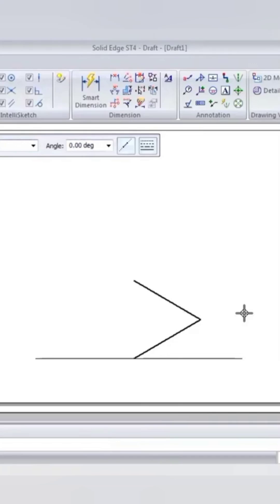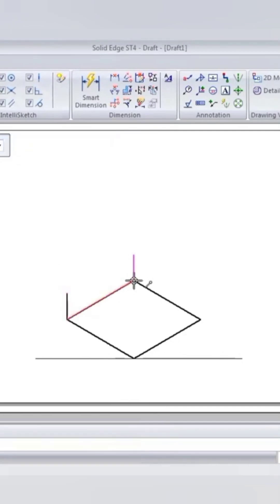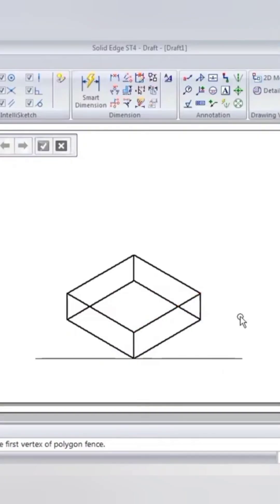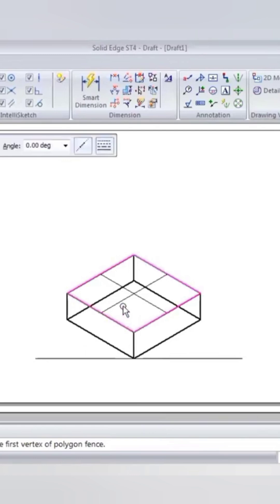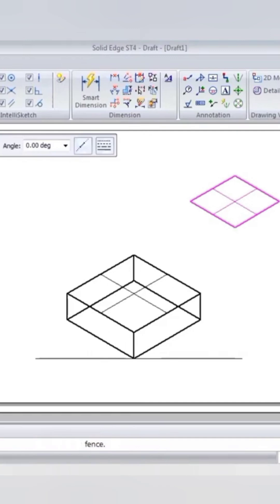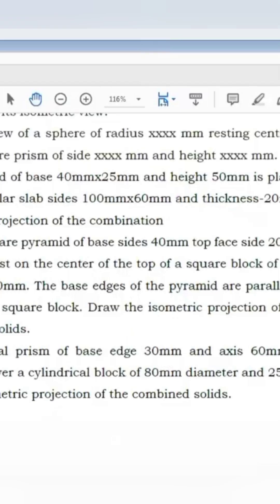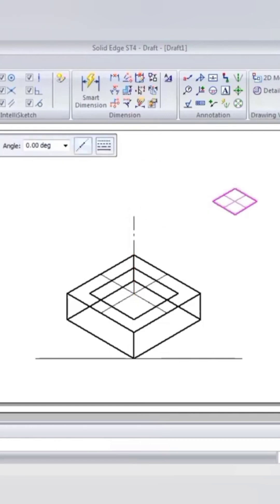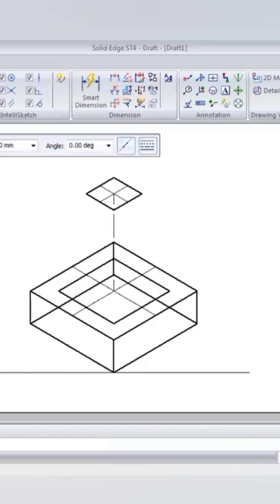Frustum of Square Pyramid in Isomertric Projection